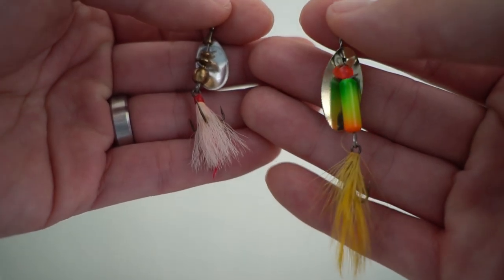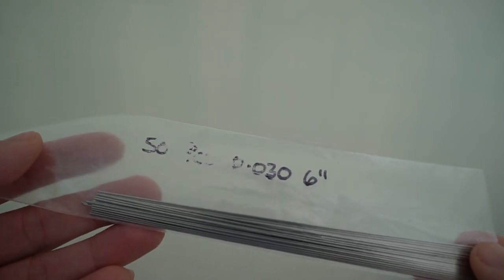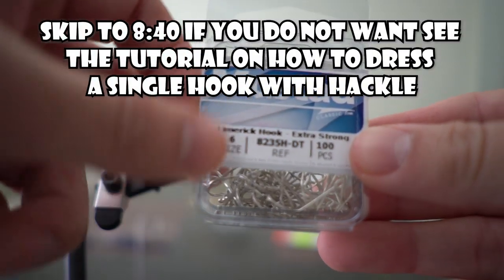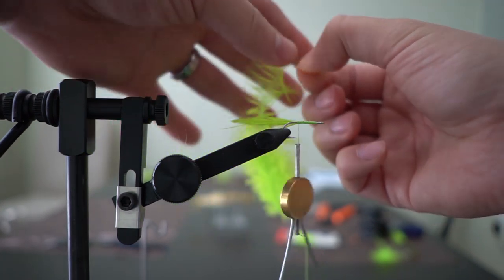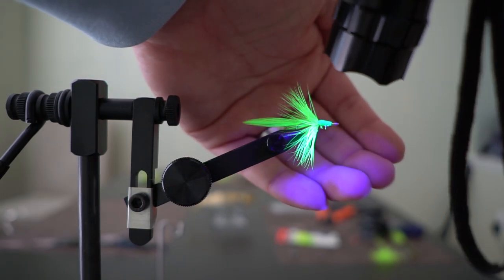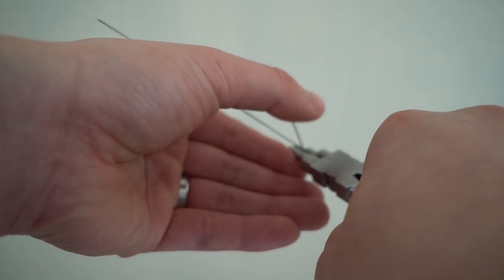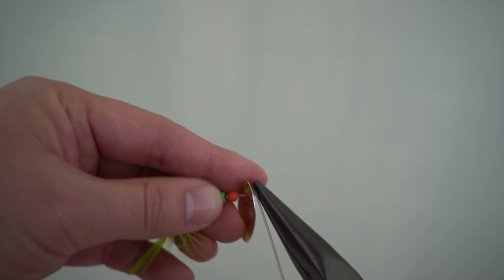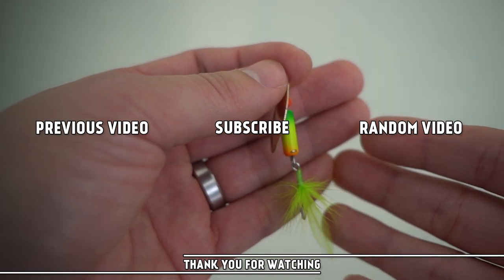Fix your InLine Spinners fishing lures and save money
Fix your In-Line Spinners fishing lures and save money.  If you find spinners or if you break/damage some, don't throw them away! Save them because this video will show you how you can make your inline spinners.

Wire Bail Making Pliers:

.03 Stainless Steel Wires:

Neednose Pliers:

Wire Cutters:

Fishing Gears

Play Lists